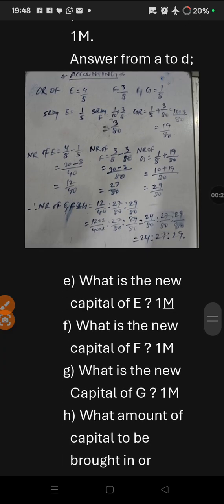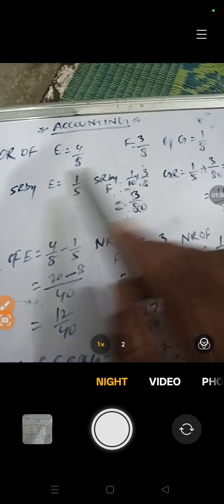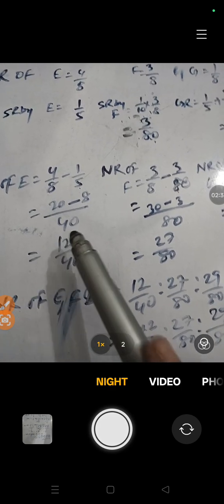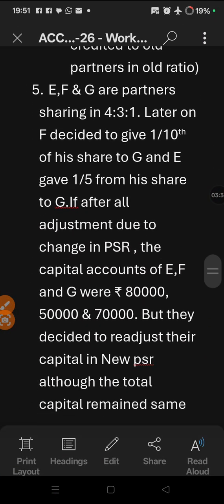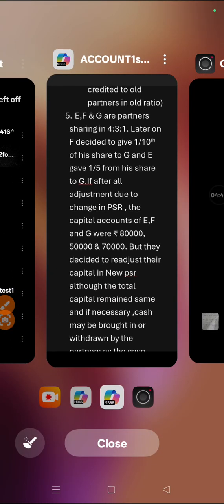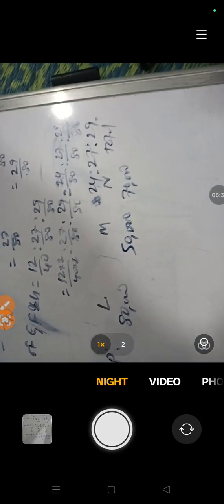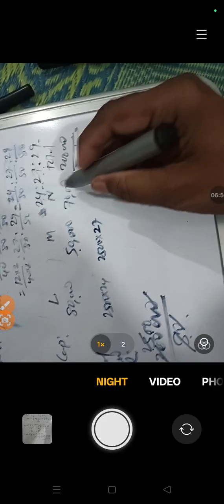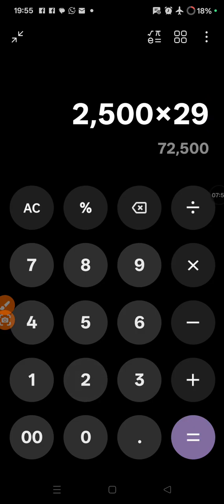𝓹𝓪𝓻𝓽𝓷𝓮𝓻𝓼𝓱𝓲𝓹 𝓬𝓱𝓪𝓷𝓰𝓮 𝓲𝓷 𝓹𝓻𝓸𝓯𝓲𝓽 𝓼𝓱𝓪𝓻𝓲𝓷𝓰 𝓻𝓪𝓽𝓲𝓸 𝓪𝓷𝓭 𝓪𝓭𝓳𝓾𝓼𝓽𝓶𝓮𝓷𝓽 𝓸𝓯 𝓒𝓐𝓟𝓘𝓣𝓐𝓛 𝓲𝓷 𝓷𝓮𝔀 𝓟𝓢𝓡